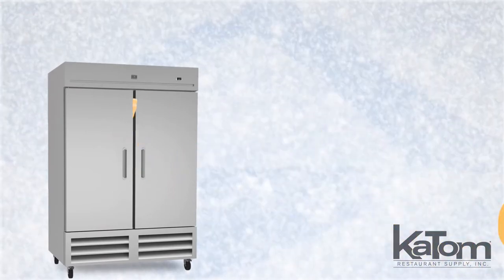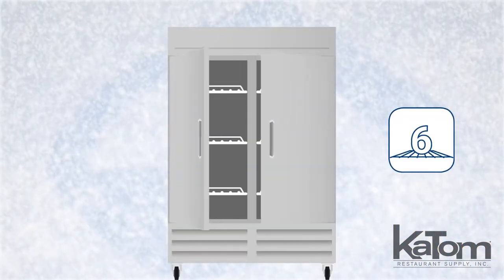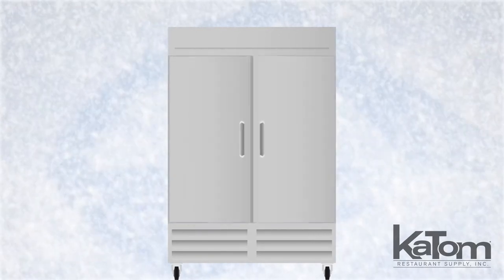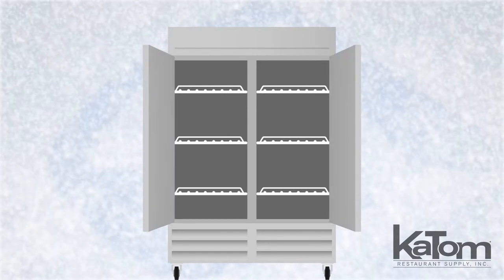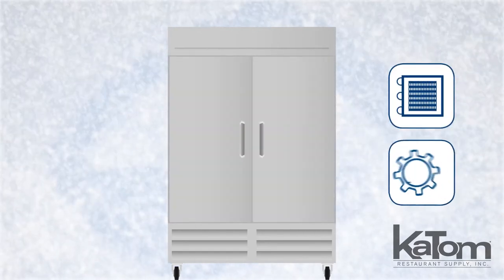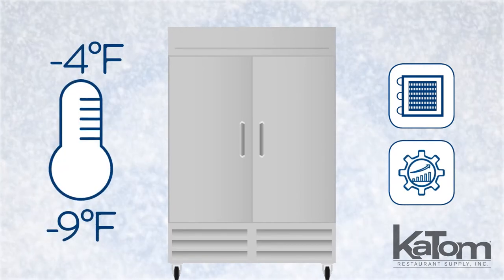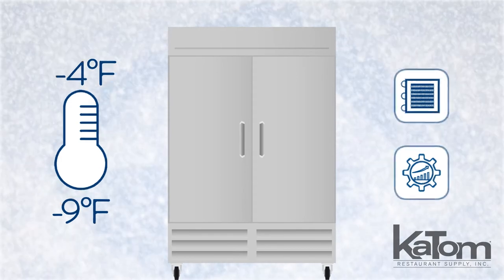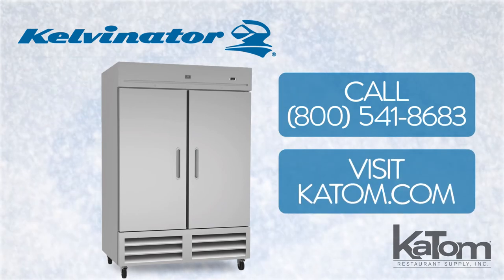Kelvinator 54-in. 2-Section Reach In Freezer (KCHRI54R2DFE)